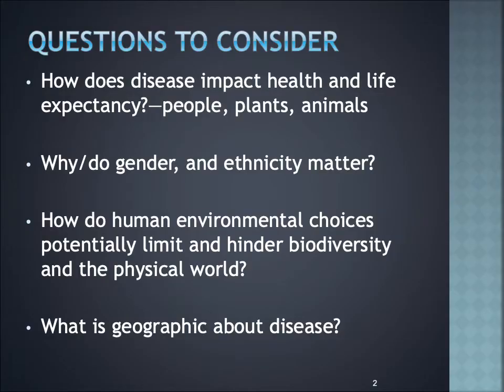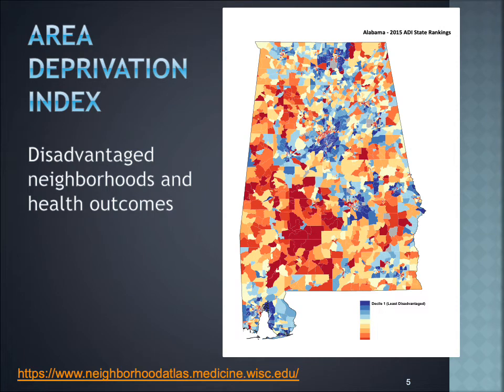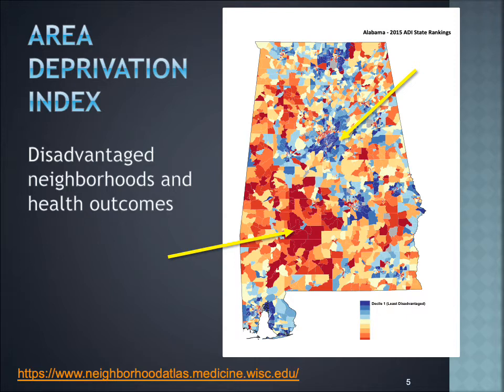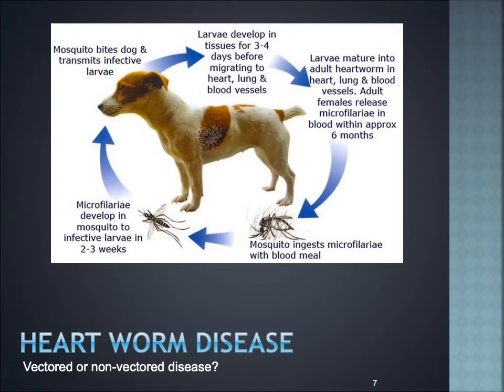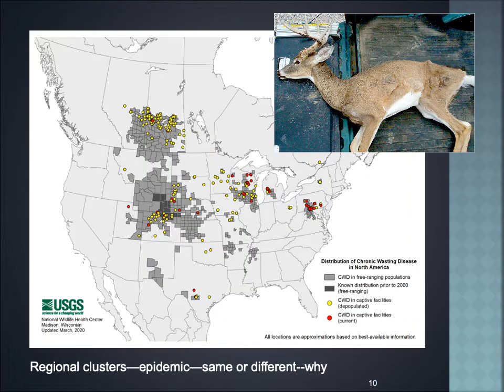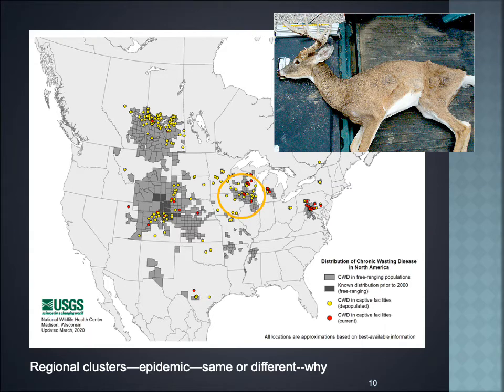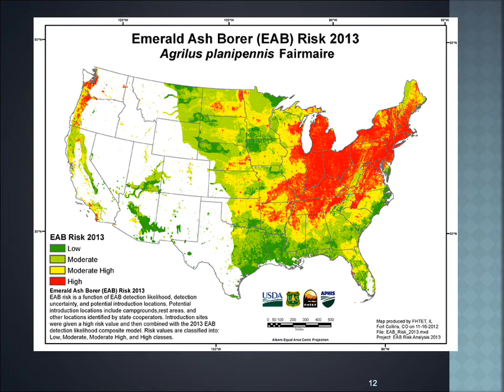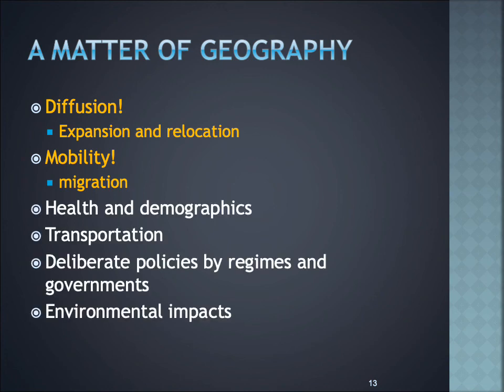Medical Geography, Part 1 (Geog. 111 and 178)